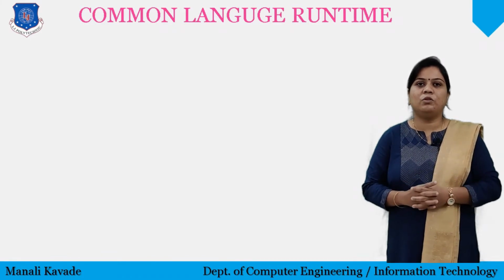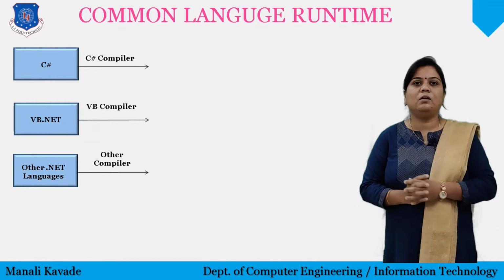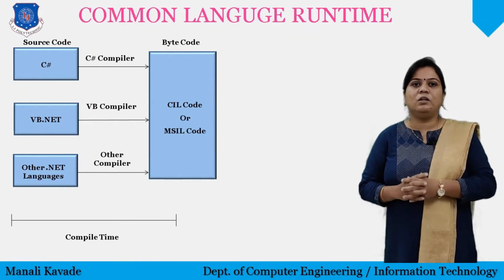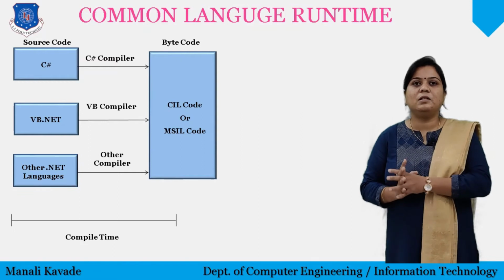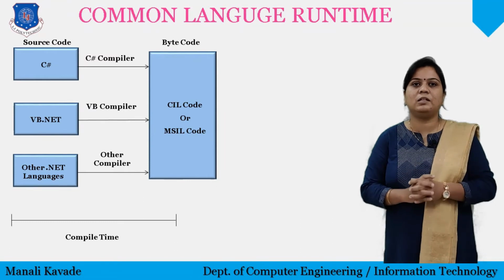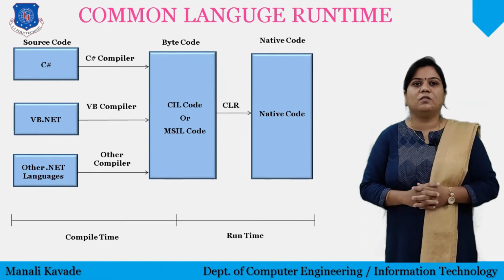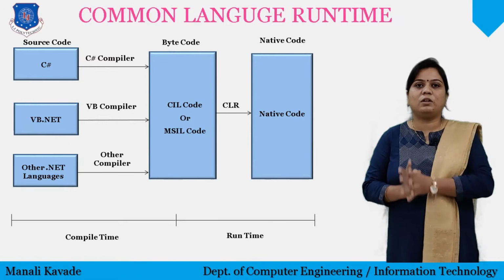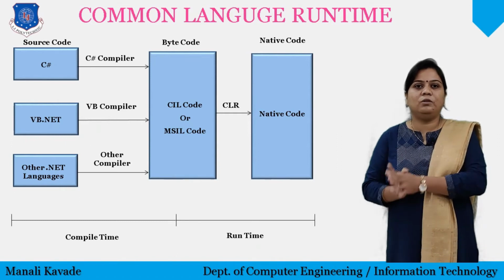Common Language Runtime | .NET Programming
Hello Everyone,
This interesting video covers the most important topic Common Language Runtime
Working of Common Language Runtime (CLR)
Features